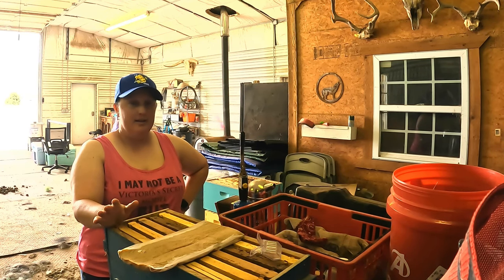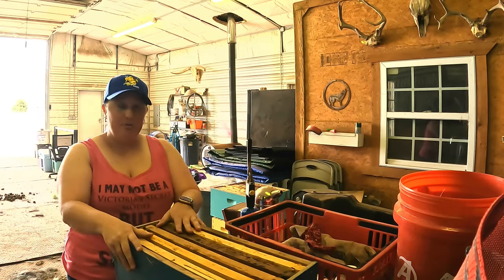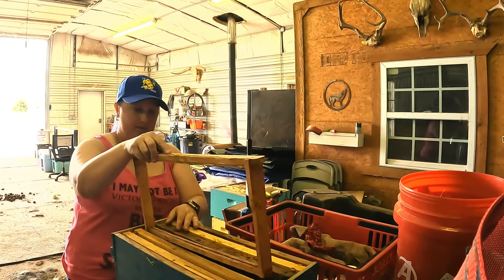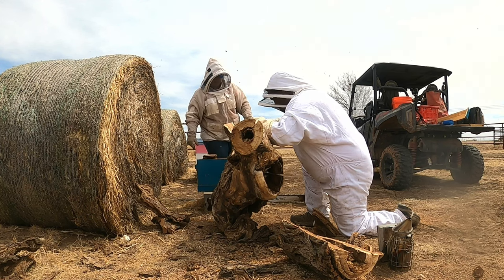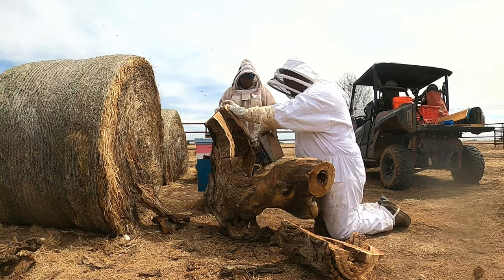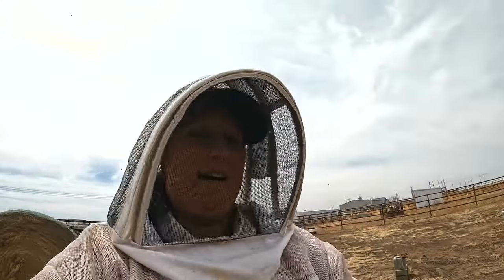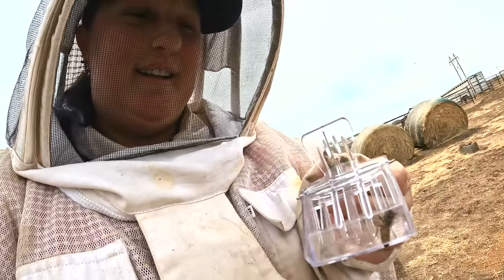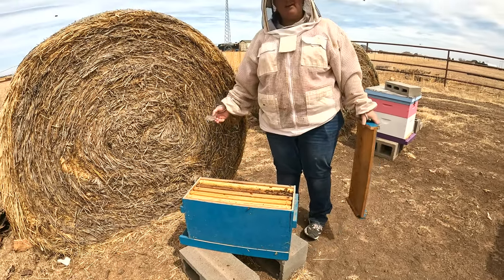Stump Hive: Episode 5 - A New Path for the Stump Hive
It is time! Time to move the colony of bees out of the stump! This is my first “removal” and it definitely had its ups and down.